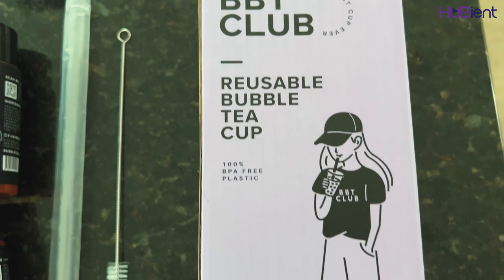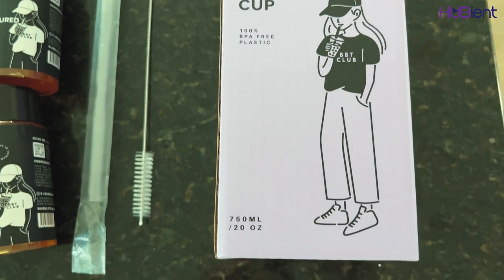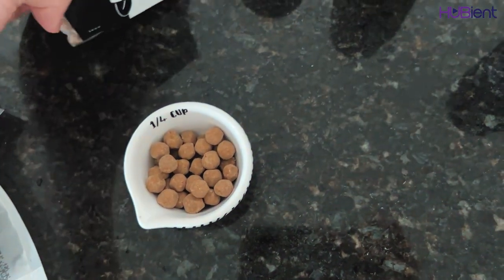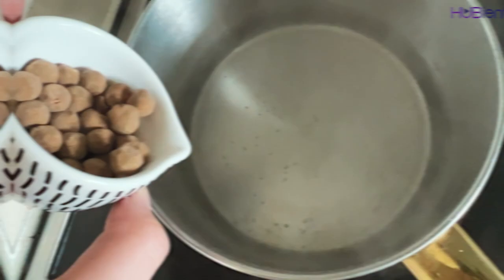BBT Club Unboxing and Review | Skybambie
Sky Bambie is going to open this BBT Club box and show you what's inside. Let's take a look. Enjoy watching!

Follow HUBient and join us for more exciting things to come!